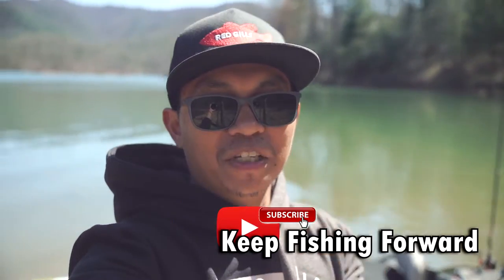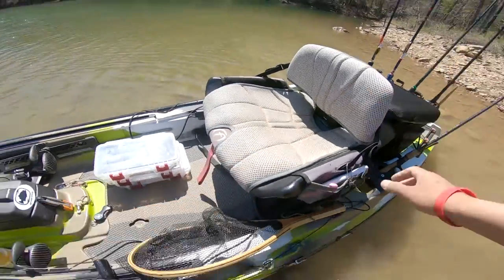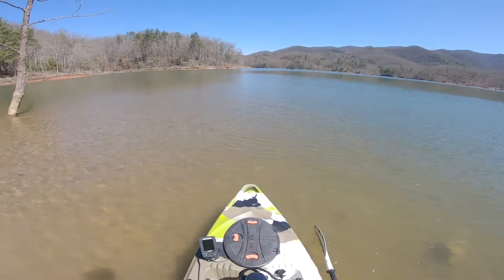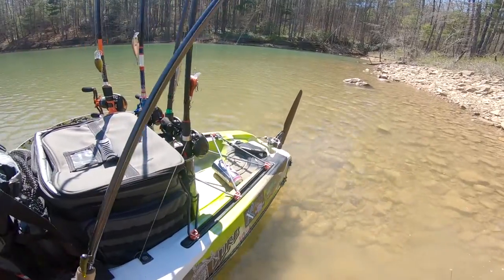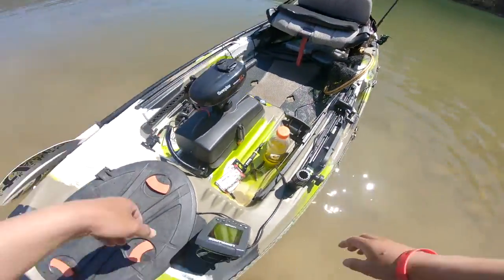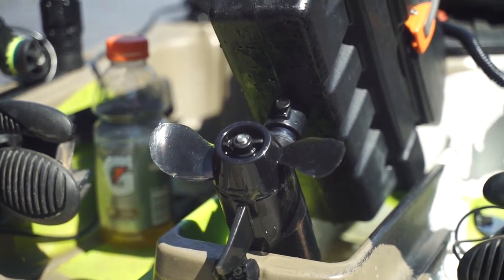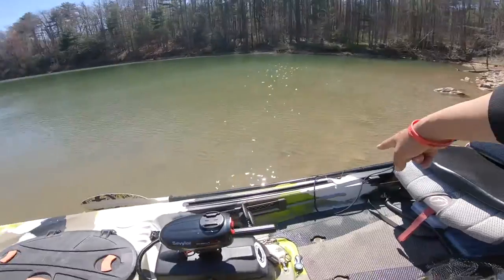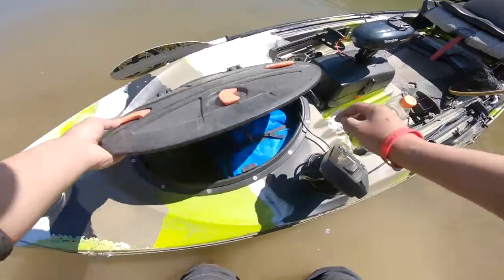5 Reasons Why I Love My Kayak (FeelFree Lure 11.5)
5 Reasons Why I Love My Kayak - FeelFree Lure 11.5
In this video, I'm going over the top 5 reasons why I love my kayak.

Check out KFF Owners ➡ @kingbassing @fishing.with.keo

✖✖ Links to Products from Video! ✖✖

Kayak Paddle

Trolling Motor

Kayak Rudder

Battery Box

Trolling motor plug MALE

Trolling motor plug Female

Wire connectors

Shimano SLX DC

Shimano Metanium DC

Shimano Metanium MGL

Shimano Curado DC

Lew's Custom Pro Speed Spool

YakAttack Feelfree Unitrack 6 Pack Aluminum Kayak Adapter

Yakattack MultiMount Cup Holder

YakAttack Through Hull Wiring Kit

1-1/8-Inch Hollow Drill Bit

Elite-7 Ti2-7-inch Fish Finder

Fishfinder Ram Mount

Sony A7iii Camera

Camera Lens

Rod Holder for Crate or Bag

Kayak Transducer Mount

RUNCL Fishing Pliers

RUNCL Digital Fishing Scale

Go Pro Case

Windscreen for Go Pro

Go Pro Mic Adapter

Googan Squad Money Bag

Kayak Crate Option

Life Jacket

Favorite Fishing White Bird rod

Favorite Fishing Rush rod

Favorite Fishing Defender rod

Toggle switch